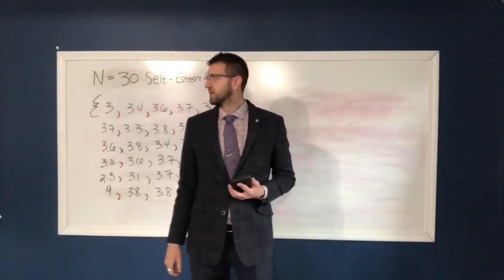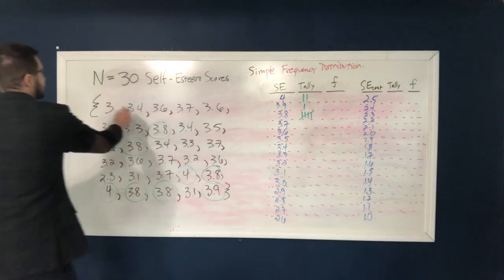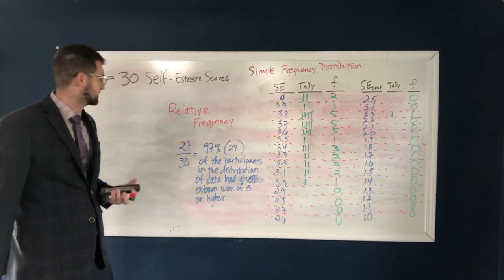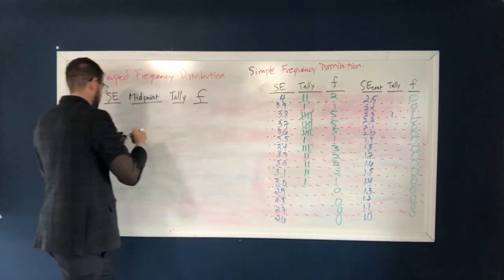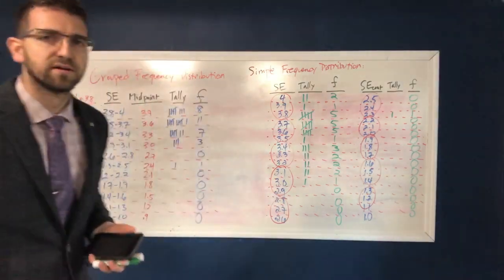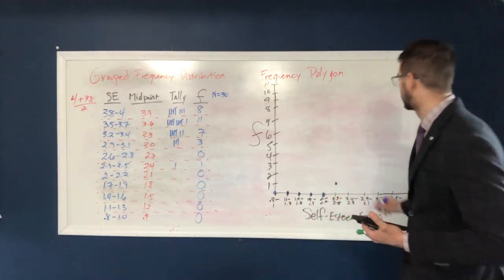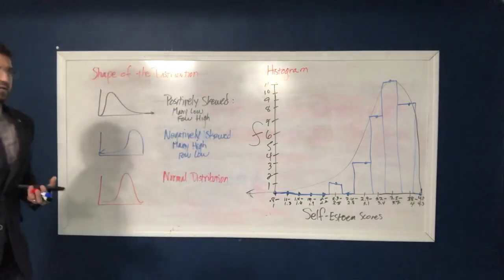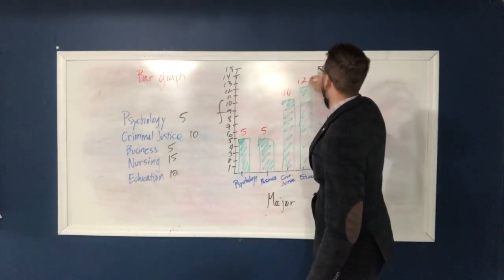Ch 2 Lecture